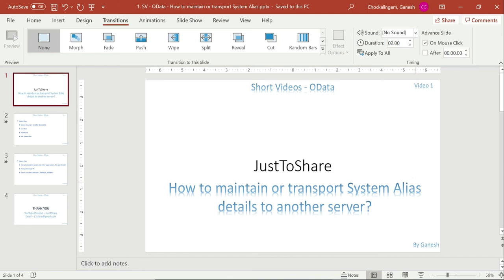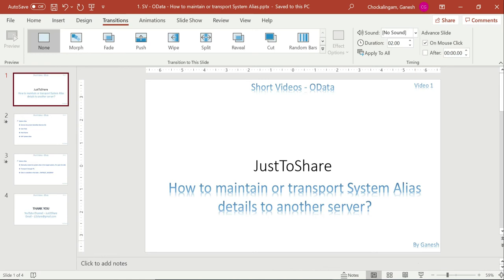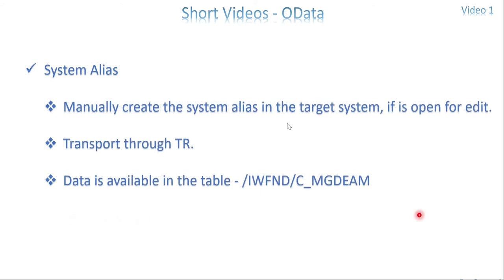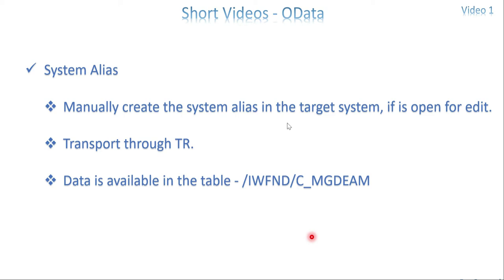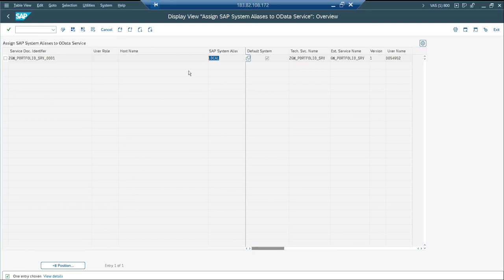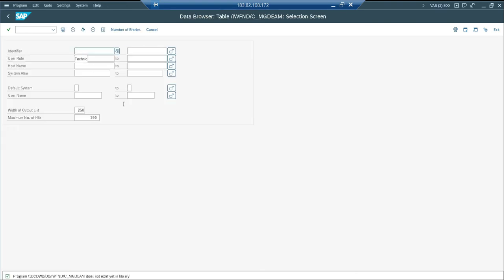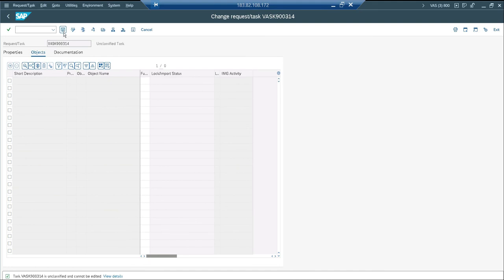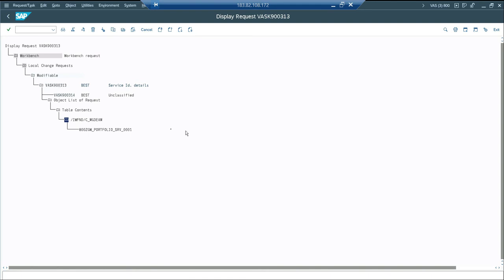SV OData 1: How to migrate service identifier to target system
Explained how to migrate the service identifier to the target system.